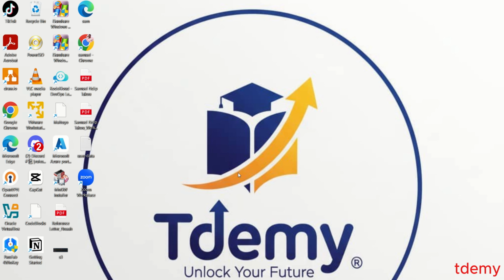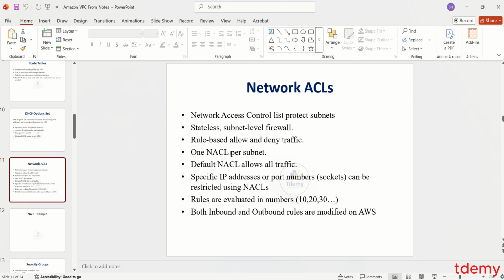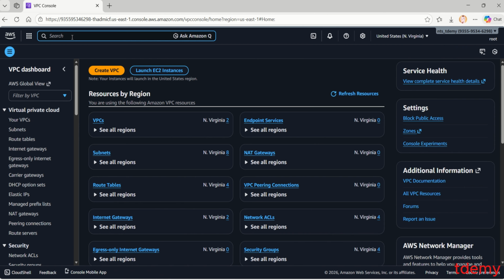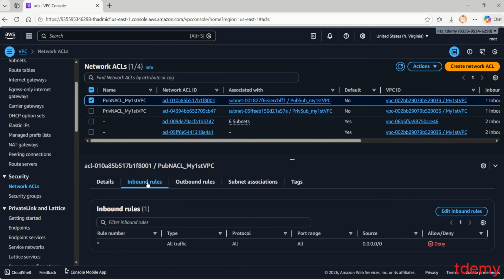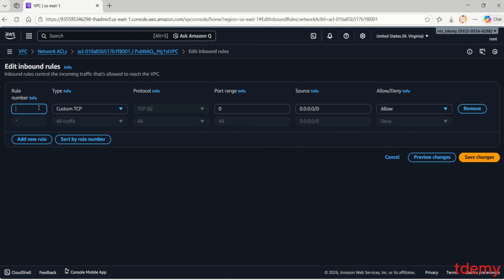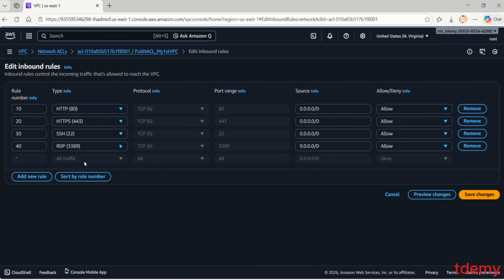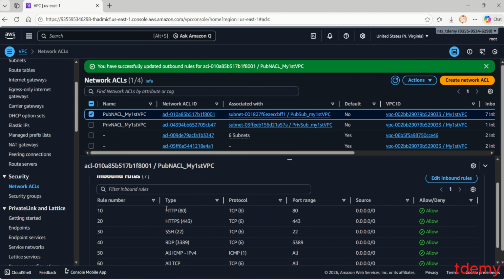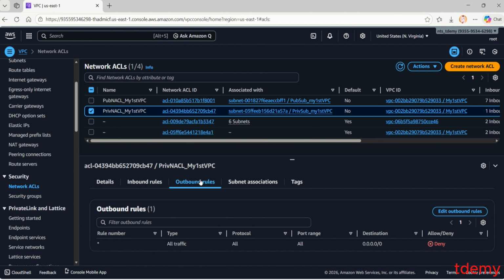AWSVPC: NACL Configuration part 2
In continuation of the AWS VPC overview and its components, we will dive deeper into the NACL firewall and learn how to edit inbound and outbound rules.